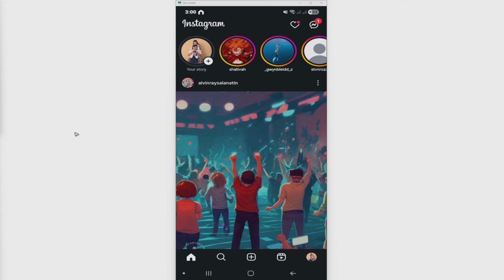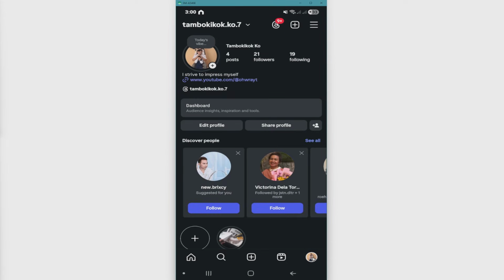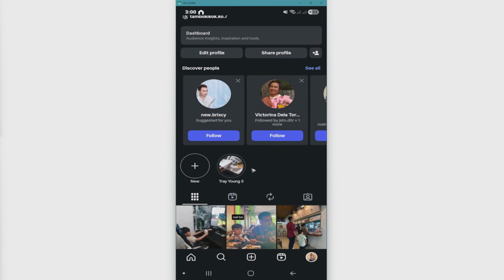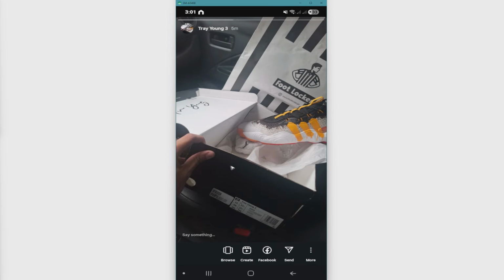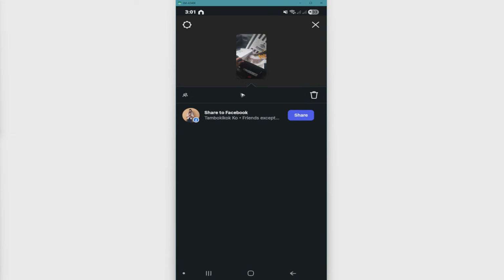How to See Who Viewed Your Instagram Highlights? (Full Guide 2026)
How to See Who Viewed Your Instagram Highlights?

In this video, I will show you how to see who viewed your Instagram highlights and understand how Instagram tracks viewers. I’ll explain the difference between active story views and highlight views, how long viewer data is stored, and why some names may disappear over time. This tutorial covers both Android and iPhone and shows you exactly where to tap to view insights on your highlights. You’ll also learn limitations of Instagram’s viewer tracking and privacy rules so you know what information is available and what is not in 2026.

00:00 Introduction
00:10 See Who Viewed Instagram Highlights